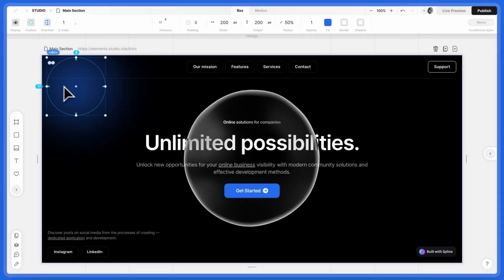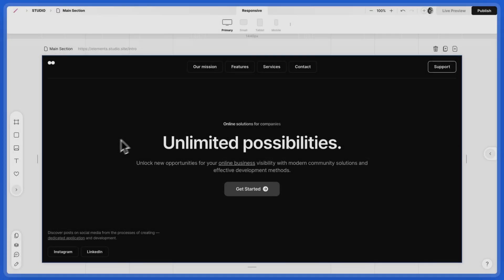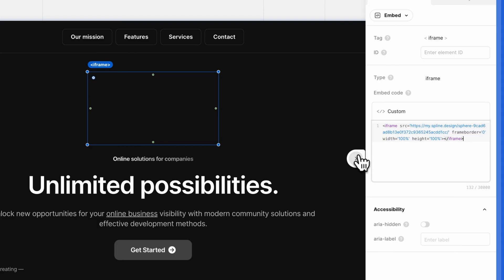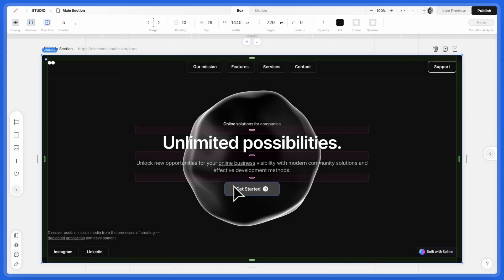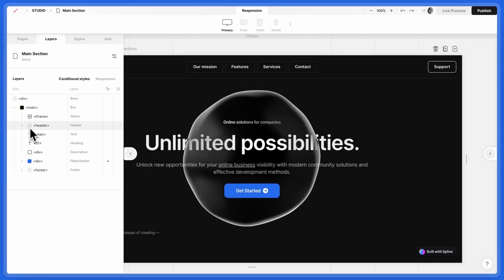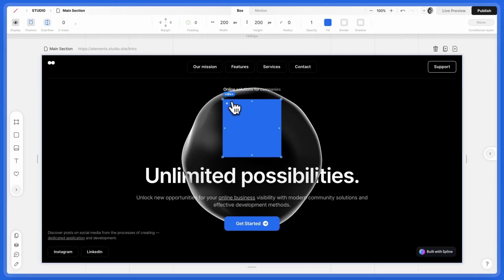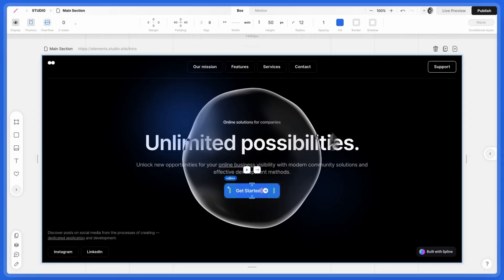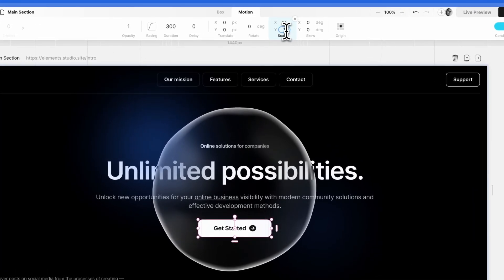Design a 3D Hero Section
Learn how to use 3D objects to design a stunning hero section. This tutorial covers embedding 3D objects from Spline and designing how they look on your site with positions and filters.

Studio.Design is the best website builder for designers.